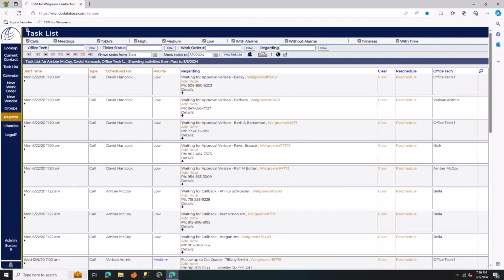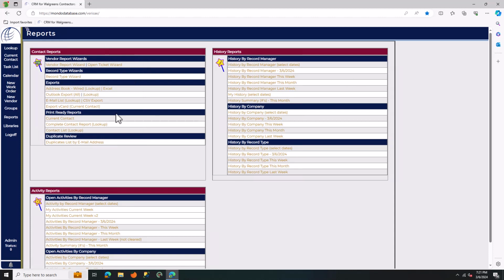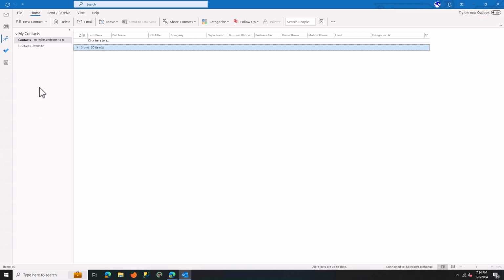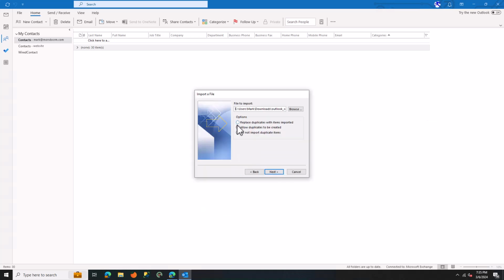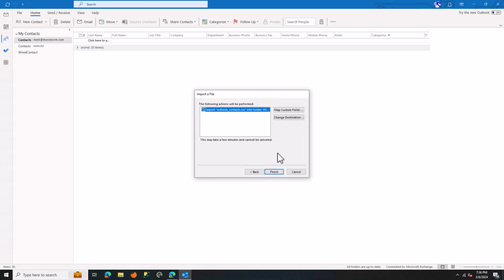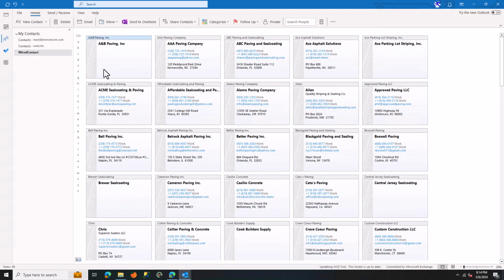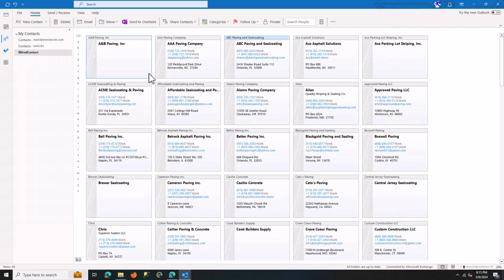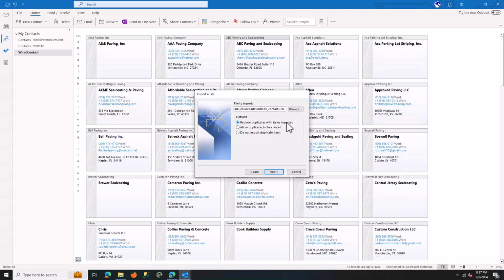Exporting Contacts from WiredContact to Outlook Contacts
Reviews how to use WiredContact to export a lookup of contacts to a CSV file so you can import it into Outlook contacts.
00:00 Introduction
00:09 Objecives and  Prerequisites
01:25 Export Process
03:07 Managing Outlook Contacts
06:19 Managing Duplicates
09:00 Conclusion